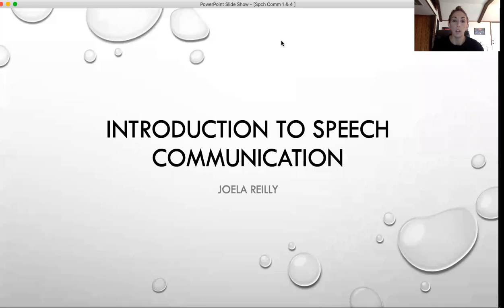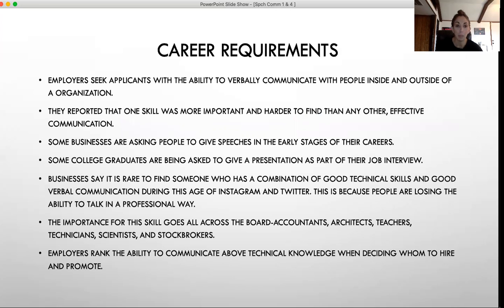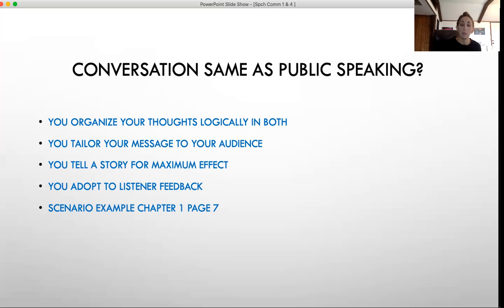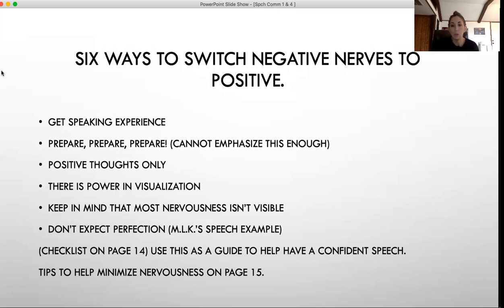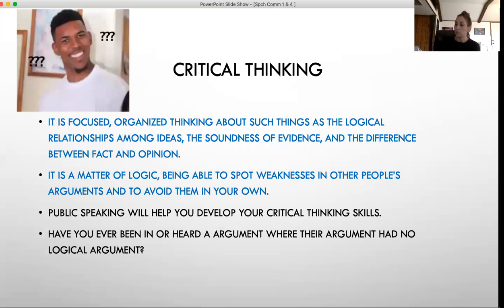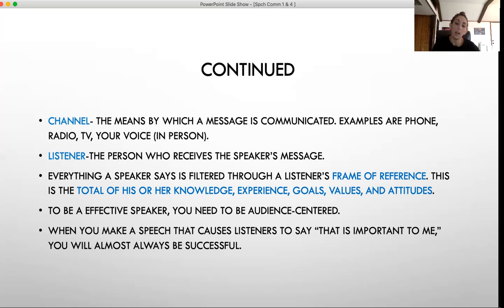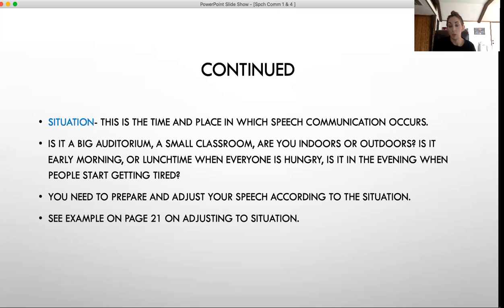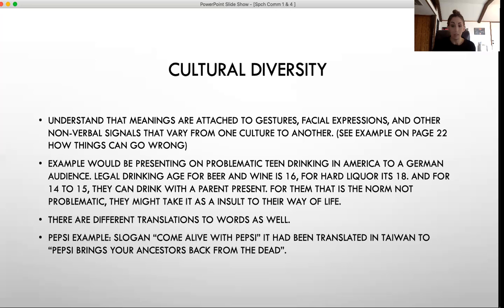Lecture Chapter 1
This video covers the lecture for Chapter 1